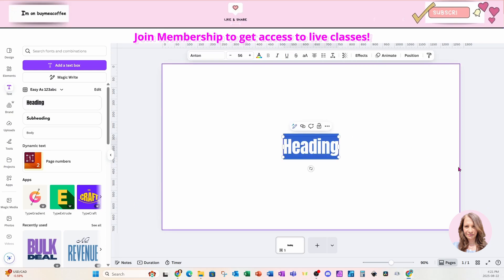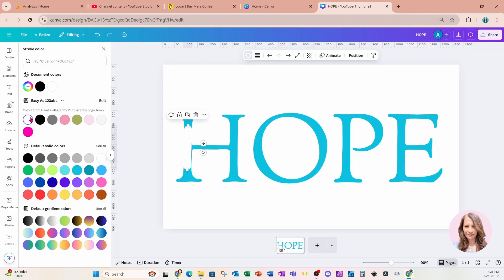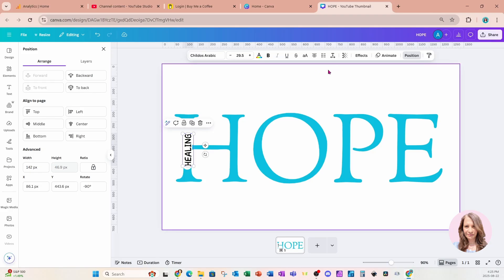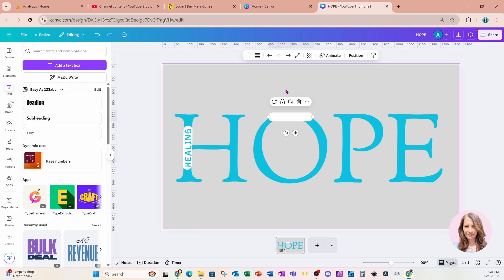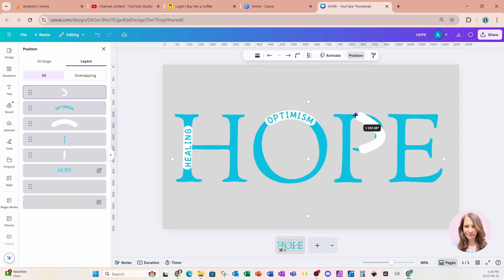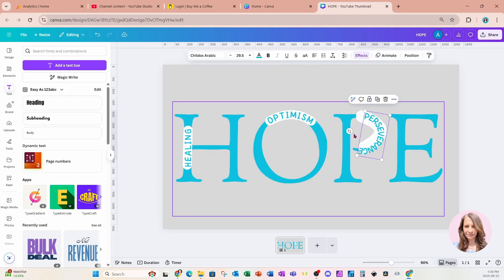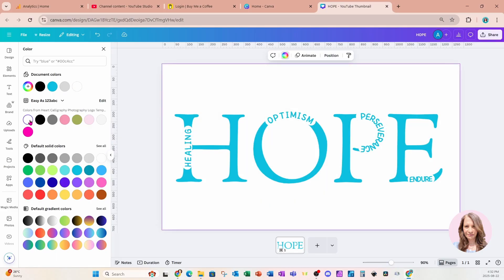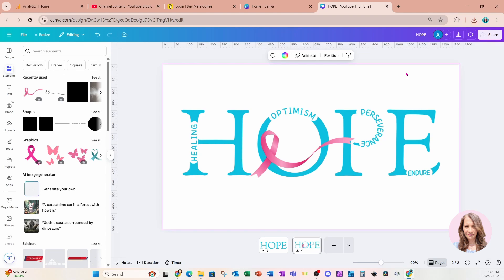Curved Words in Letters Canva Tutorial for Beginners Step by Step Tutorial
In this video you'll learn how to place curved words in letters using Canva. Easy to follow tutorial for Canva Beginners, Graphic Designers or Social Media Marketers. Cancer awareness design digital art.

In this video you'll learn:
- use lines in Canva
- curve text in Canva
- use advanced text features like text spacing
- create spiritual designs for etsy or shopify
- make your Canva design transparent